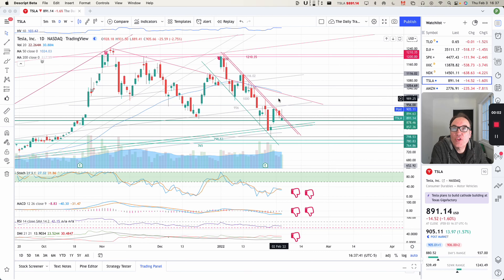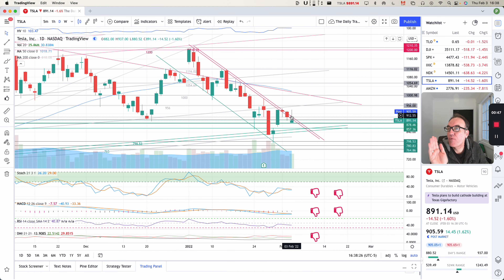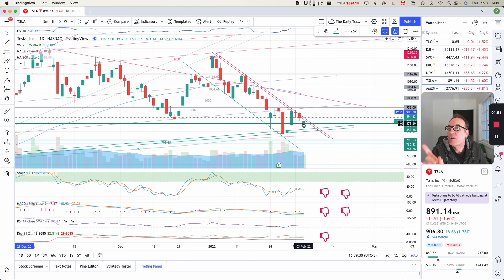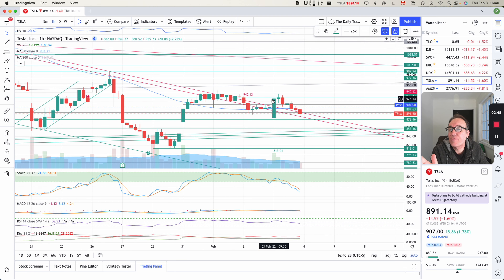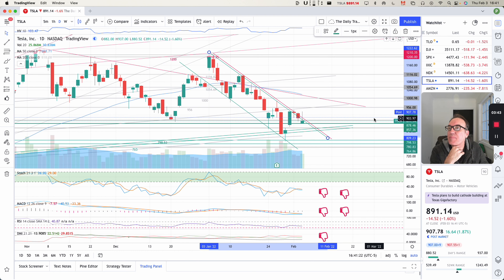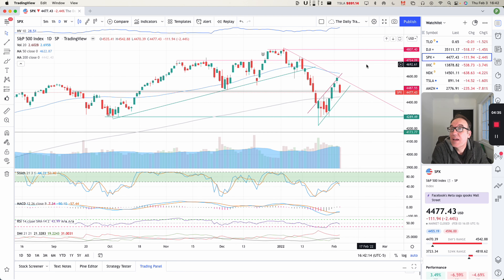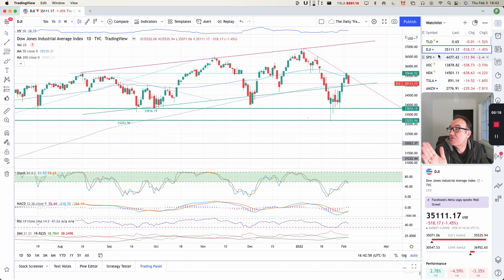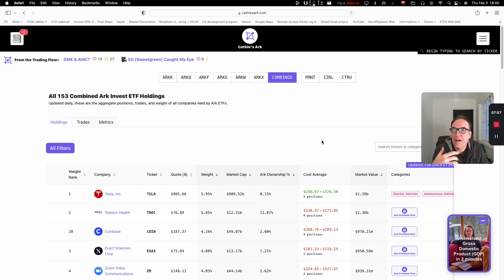Tesla (TSLA) Stock Price Analysis February 3 2022 - In-channel but...